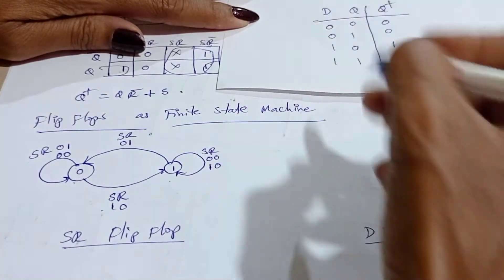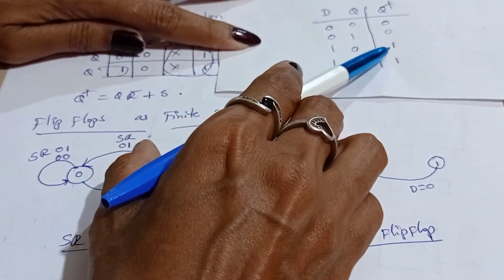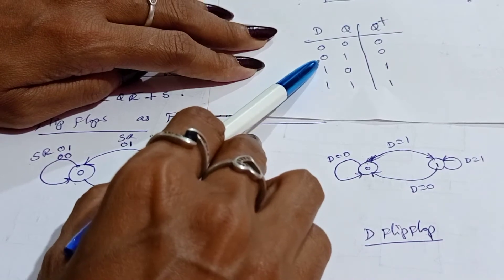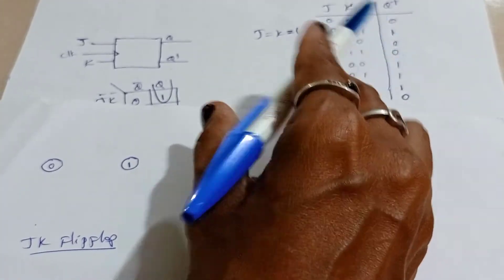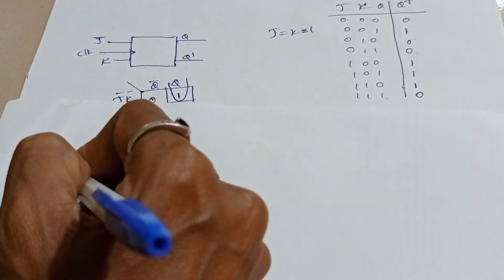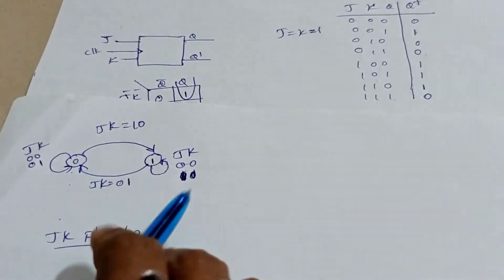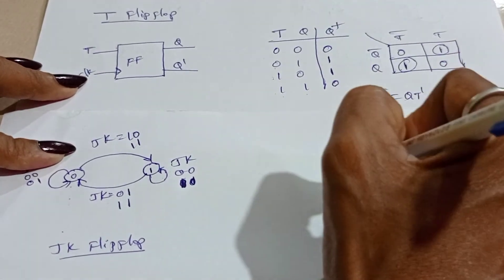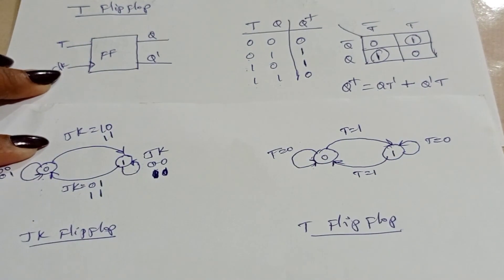Finite state machine ade module 4 for CSE/ISE B.E VTU | 18cs33 | bhavacharanam